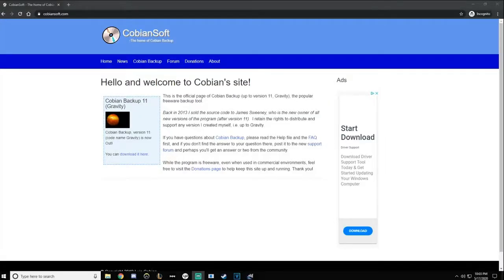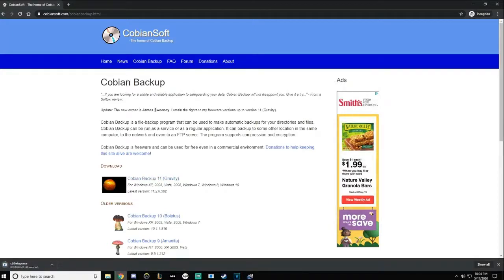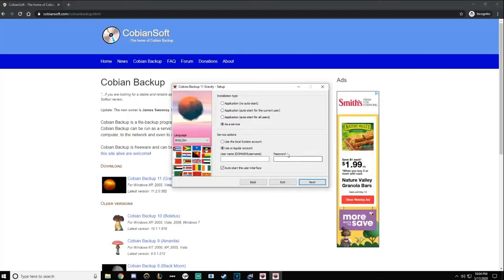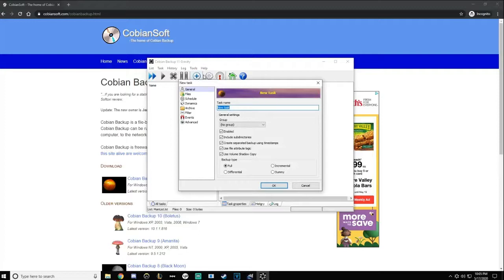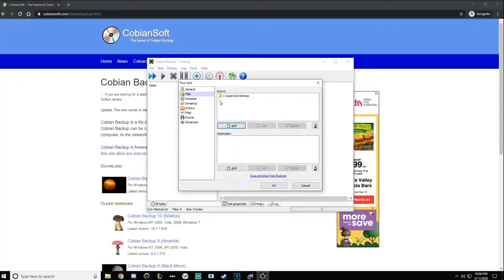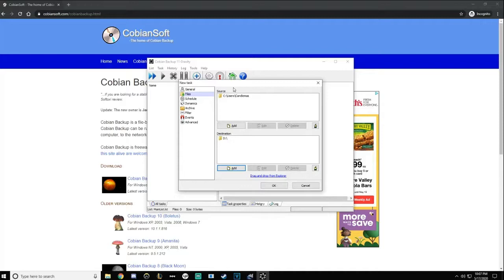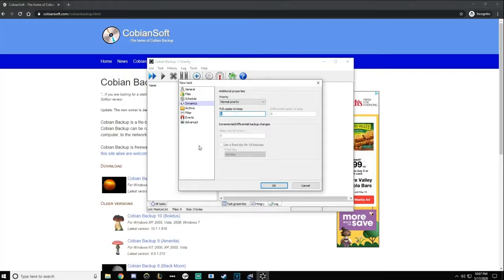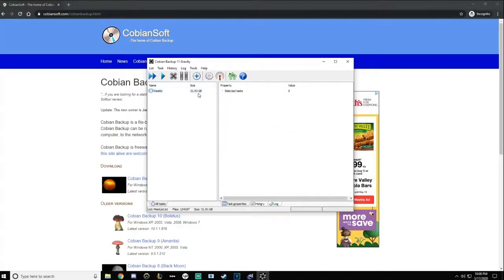Easy Instructions For Backing Up Home Or Office Computer Or Laptop With Cobian Backup 2020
Backing up your data  is often overlooked and is honestly one of the easiest things to do, relatively cheap compared to losing your data, and often times detrimental if someone fails to backup their documents and encounters data loss from a failed hard drive or any other situation that results in data loss.  This video covers the basic backup strategy of a weedkly backup using Cobian Backup by Cobiansoft.  This is just one of many different ways to backup your data, and can be part of a multi-part plan of data protection.